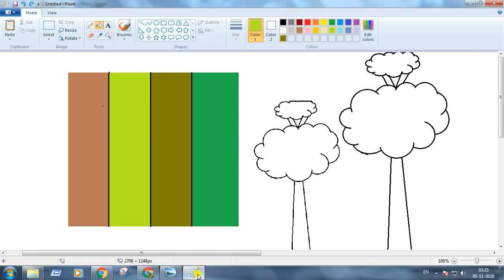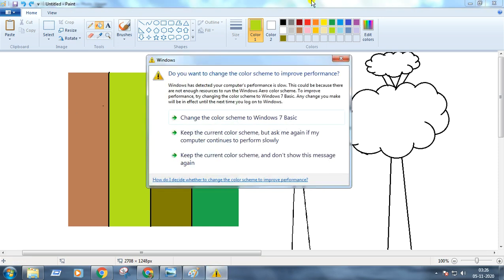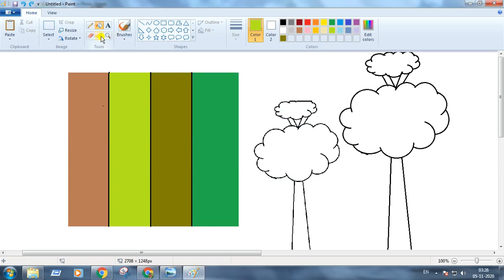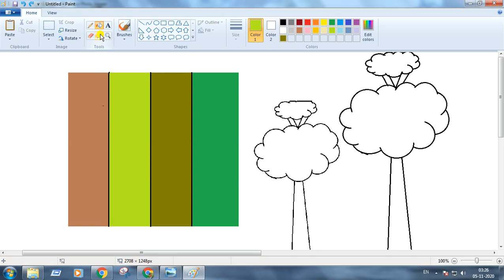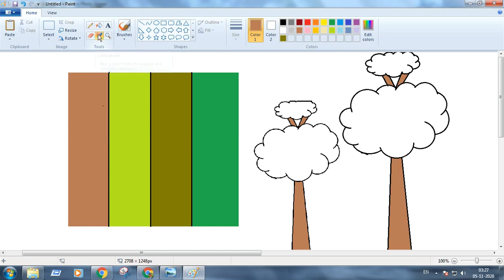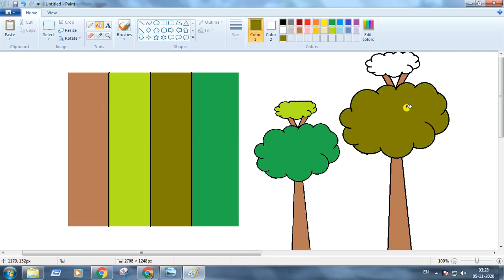Using Color Picker in MS Paint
For Class III
05.11.20